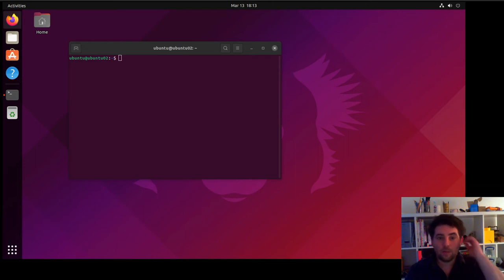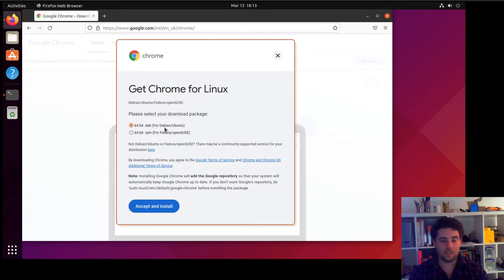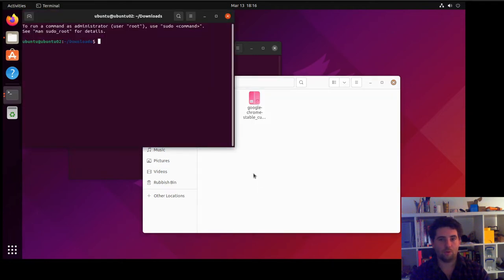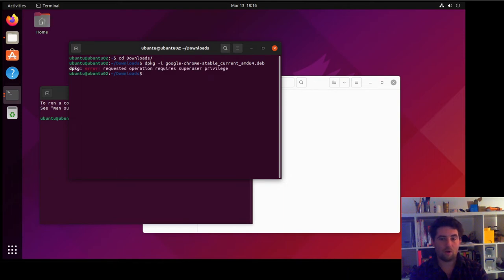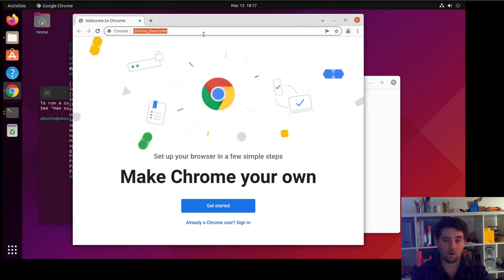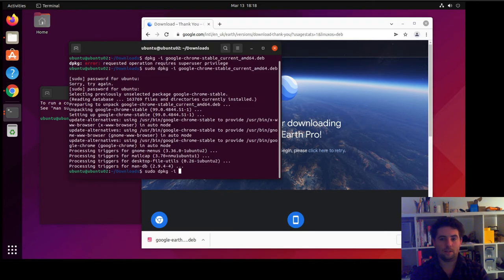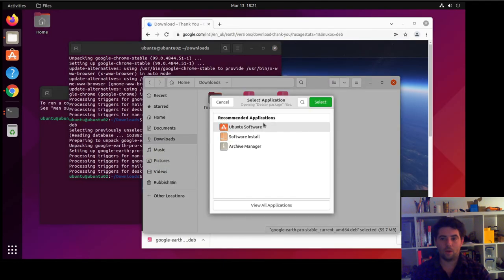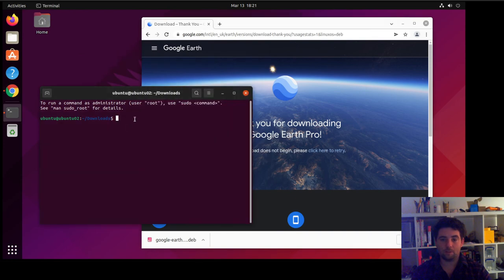84 - Installing .deb packages from command and GUI - Ubuntu 22.04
here's how to install .deb packages in Ubuntu and other Debian distros